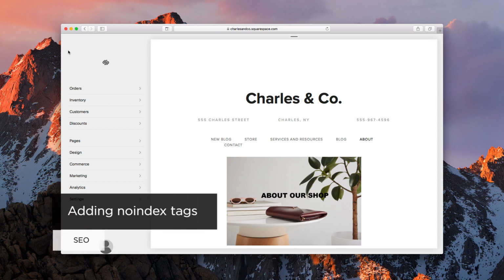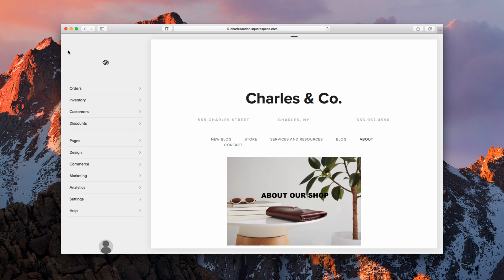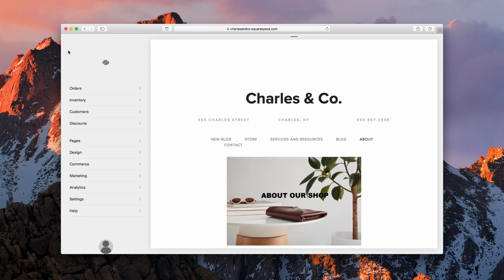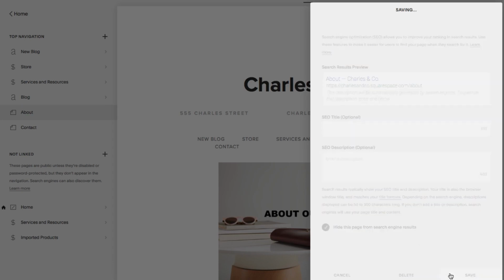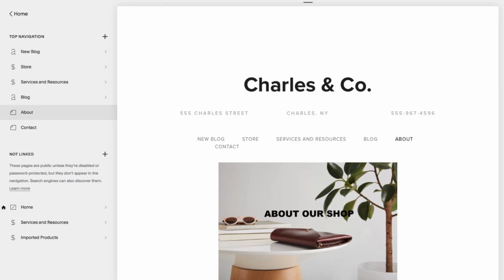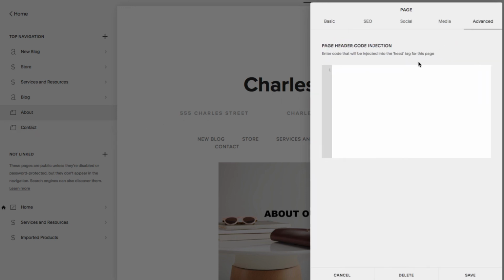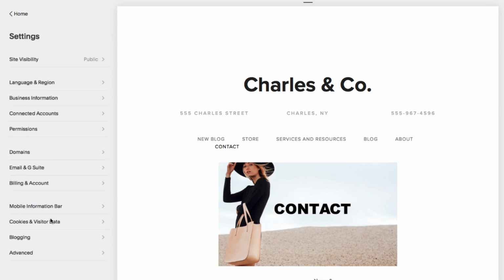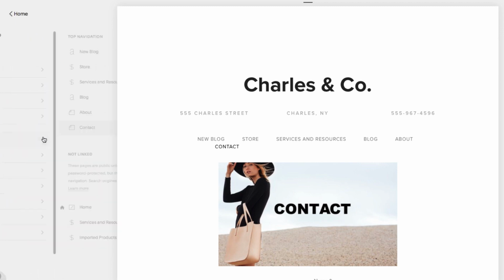Hiding Pages from Search Engine Results | Squarespace 7.0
This video is applicable to Squarespace 7.0 only. As you build your website with Squarespace, adding a "noindex" tag to a page hides it from search engines, while leaving it public and available for visitors to access.